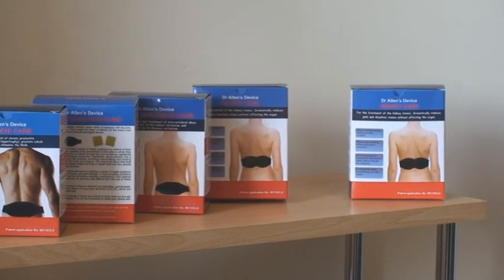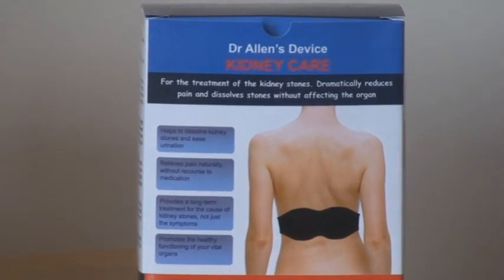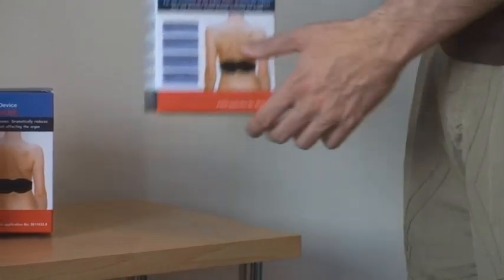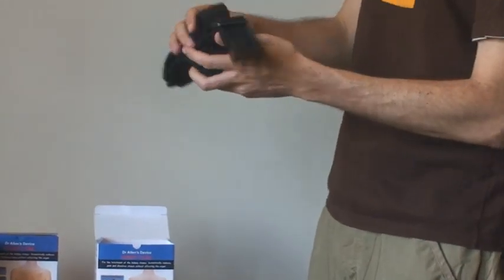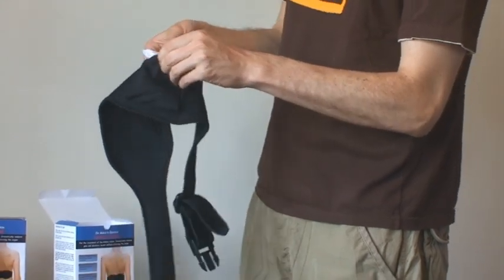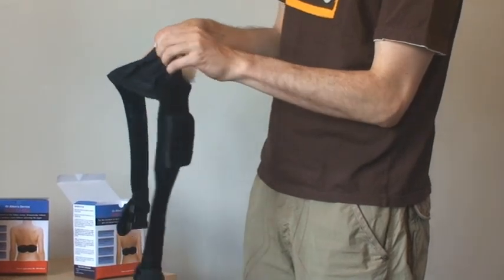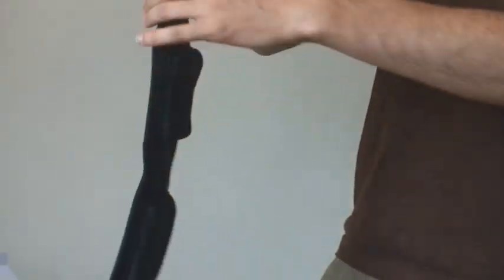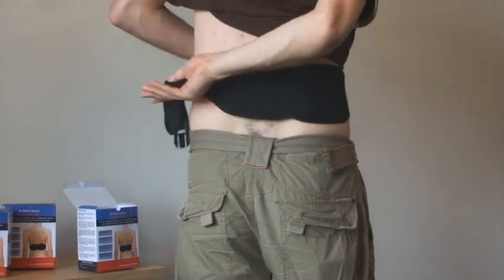Safe Kidney Stones Natural Treatment as Alternative to Harmful Lithotripsy or Surgery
The new kidney stone treatment offered by Fine Treatment, read more is an alternative to a shock wave therapy (lithotripsy) and surgery. This unique kidney stones treatment has been specially designed by Dr Simon Allen. It dissolves kidney stones therapy without side effects. Dr Allen's device is much more effective than all other treatments for kidney stones, and it is, also, a cost effective kidney stones treatment as well, for instance, lithotripsy therapy price is about USD 15,000.00.
The question: How to dissolve kidney stone at home has an answer now: dissolve kidney stones in safety by natural Dr Allen's device for kidney care.